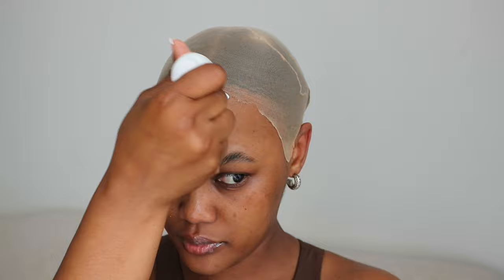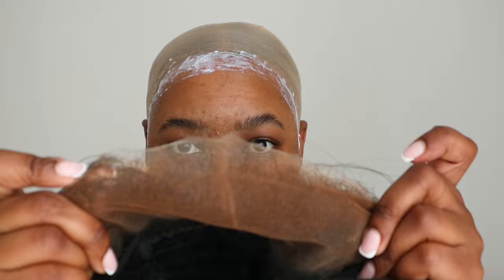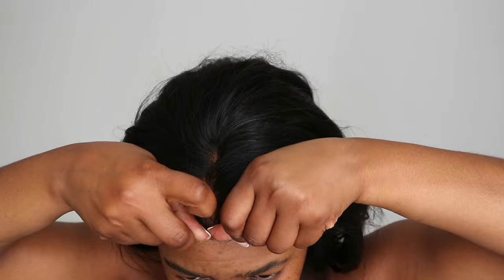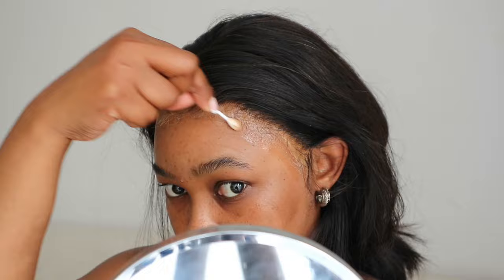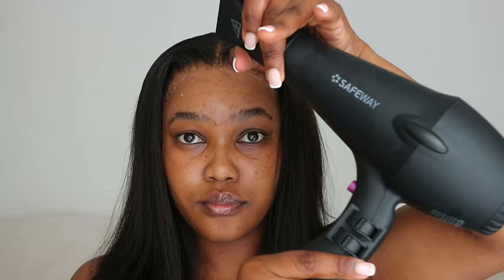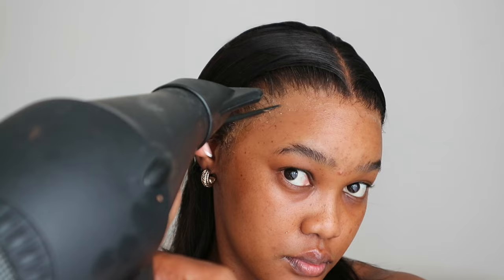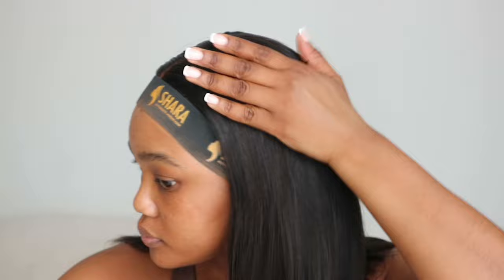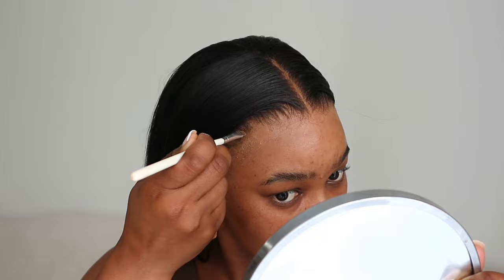CLEAN WIG INSTALLATION | It’s giving fresh relaxer | South African YouTuber